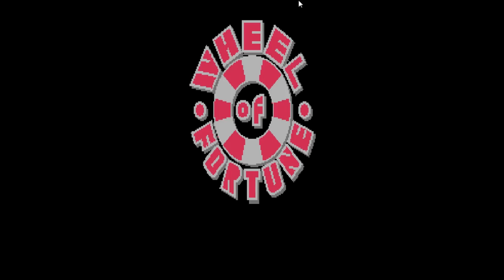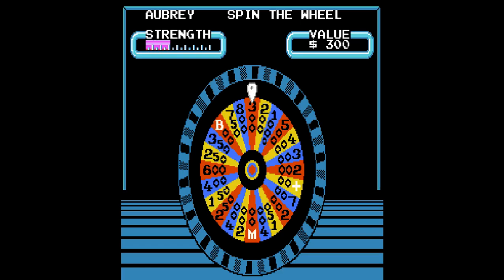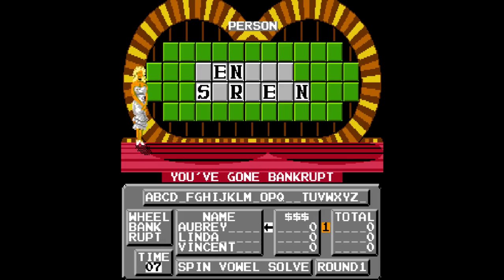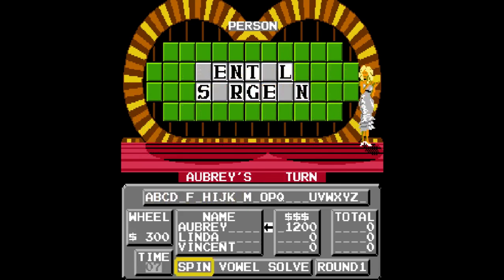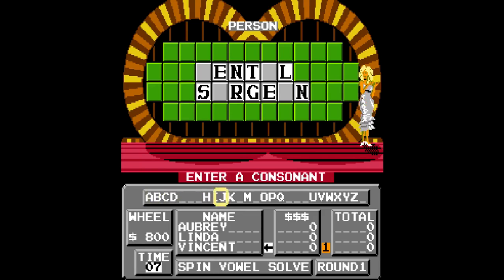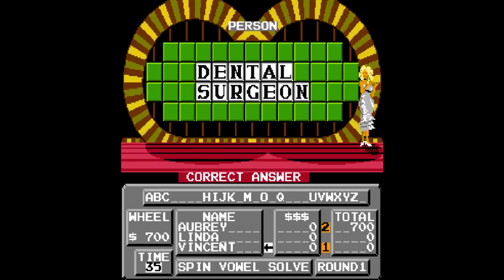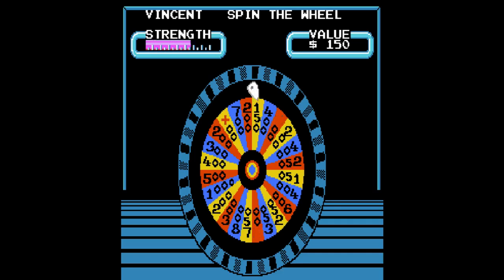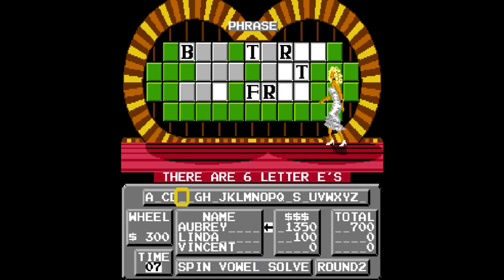NES Wheel of Fortune Family Edition 6th Run Game #3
Here is my 3rd game of Wheel of Fortune Family Edition, in which so far, I have won $17,200. Will I be able to win even more? Watch to find out, and enjoy!